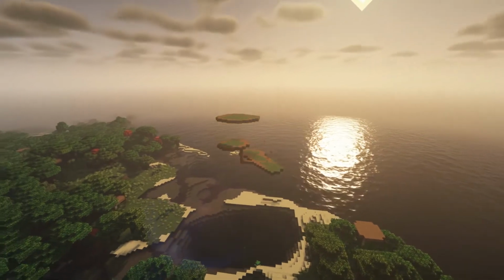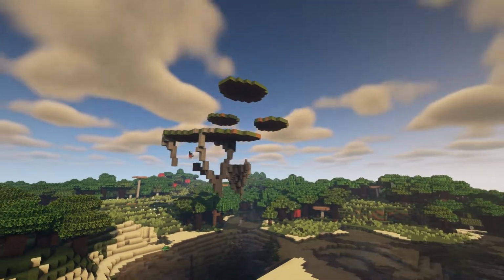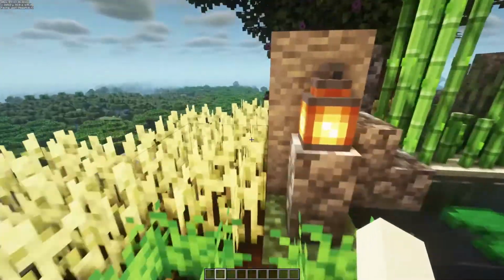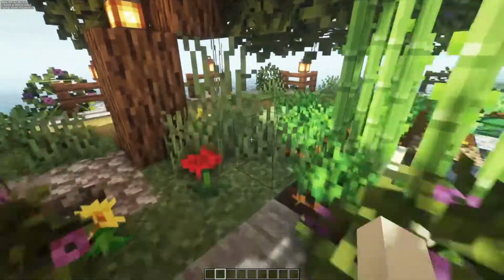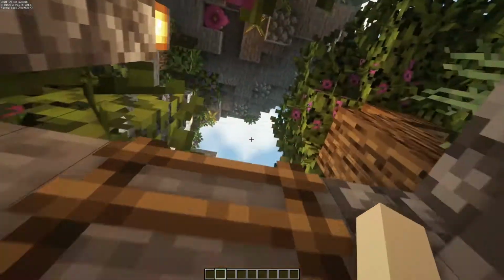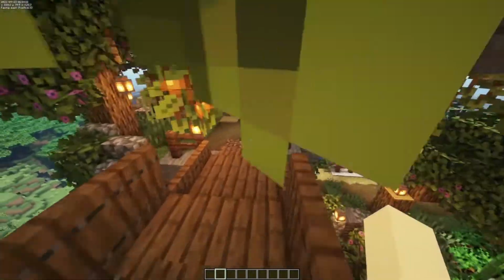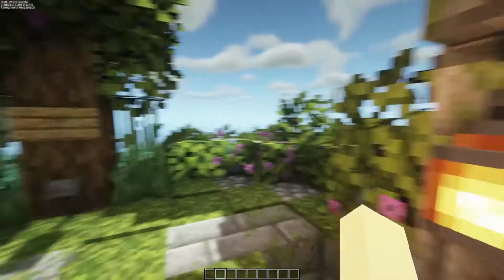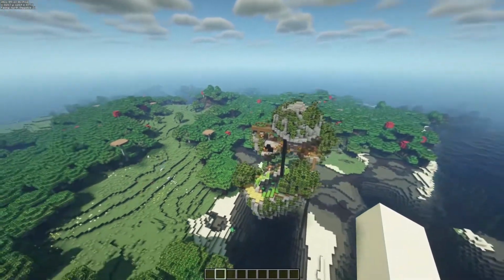Floating Island Base | Minecraft Creative - Ep 009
Floating Island Base was the idea of creating these custom Islands that would all link together and each have their own purpose. The thought of the person or people living on these Island to be a form of Sky People.

Till next time. See you Later!

World Download - On my Planet Minecraft Profile

Datapacks and Mods:

These Datapacks and mods are not my own and can be found on the listed sites below:

Datapacks:
- Anti Grief - Endermen & Ghasts
- Armour Stands
- More MOB Heads
- Player Heads

Mods:
- MiniHUD
- ReplayMOD: Making these videos Awesome!

Shaders:
- BSL Shaders (Only now and then)